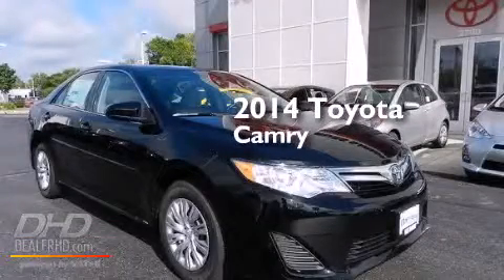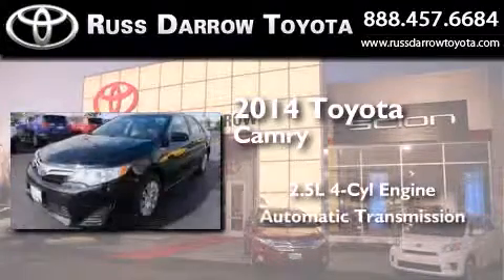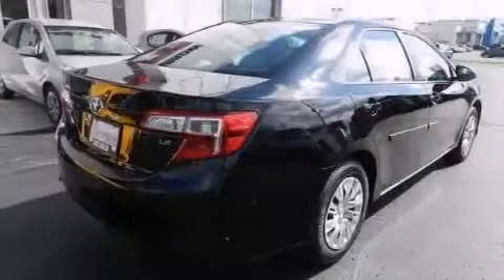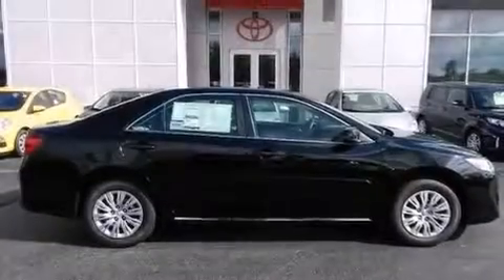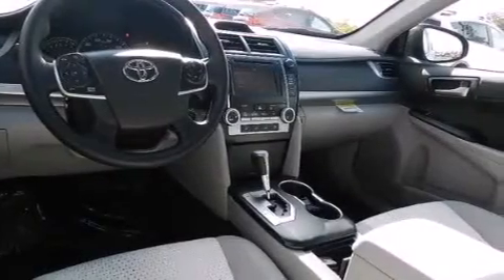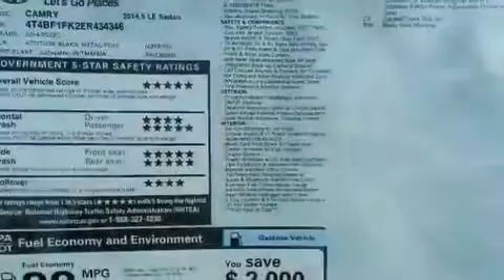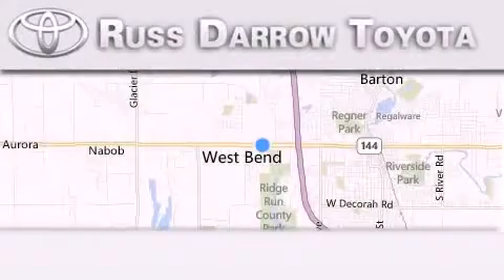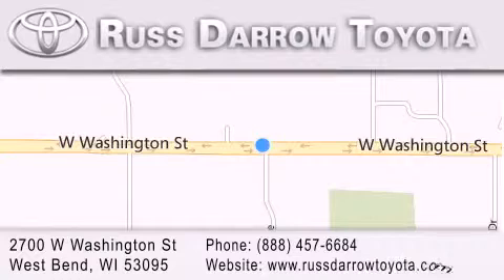2014 Toyota Camry West Bend WI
We've been honored to serve the West Bend WI area , we promise that your experience at our dealership will exceed your expectations ! Year : 2014 Make : Toyota Model : Camry Engine : 2.5 L Trans . : Automatic Exterior : Attitude Black Metallic Miles : 1 Interior : Ash Stock : 48675 Russ Darrow Toyota West Bend W. Washington St. West Bend , WI 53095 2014 Toyota Camry West Bend WI